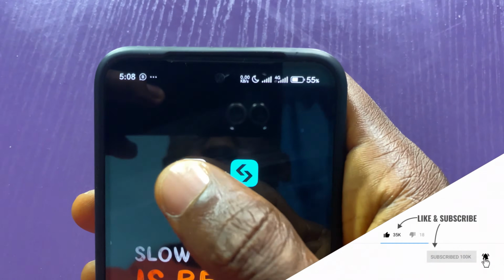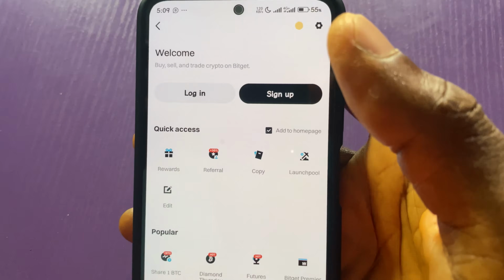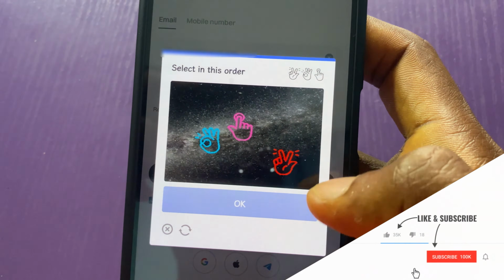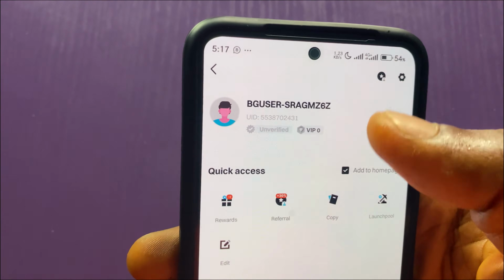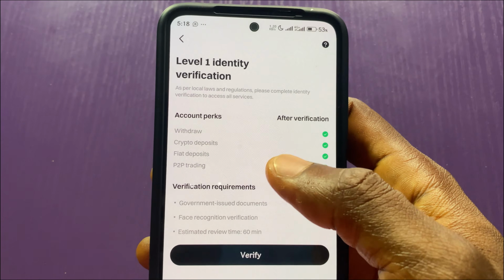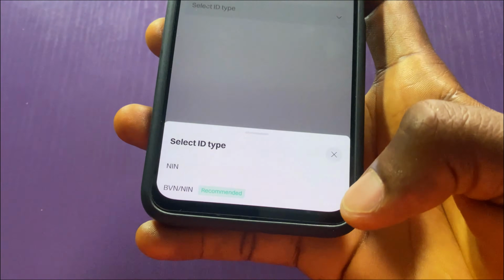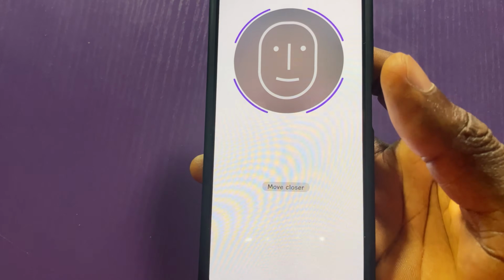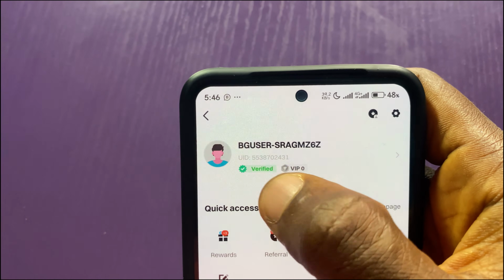How to Create Bitget Account in 6 Minutes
Looking to start trading on Bitget? In this video, I will guide you through the process of opening a Bitget account quickly and  verify it as well. Whether you're a beginner or an experienced trader, this tutorial will help you set up your account in no time.

📋 In This Video:

✅ Step-by-step instructions on how to open Bitget account

✅ Verification process explained

✅ Making sure your account verification is complete

💡 Why Use Bitget?
Bitget is a leading cryptocurrency trading platform offering user-friendly features, advanced tools, and a secure environment for all your trading needs.

Make your crypto journey smoother with our expert advice.

Have questions about Bitget? Drop them in the comments section below, and I will be happy to assist you. Your feedback helps us create better content!